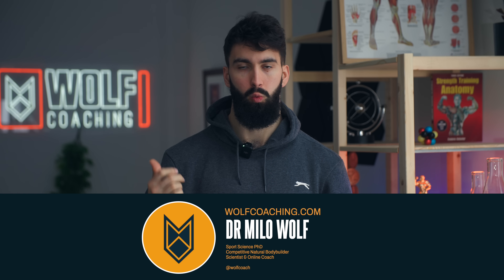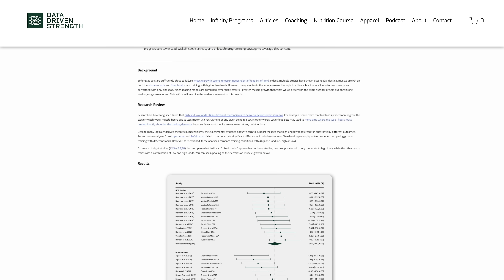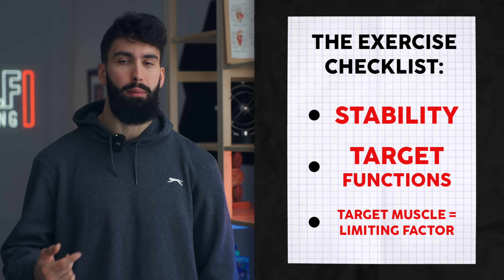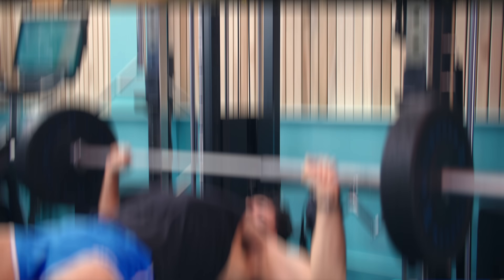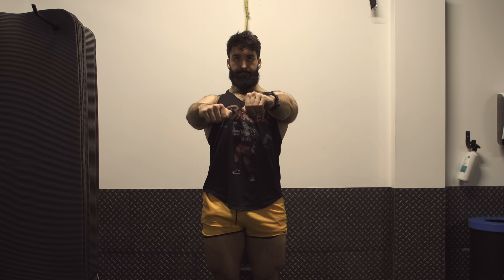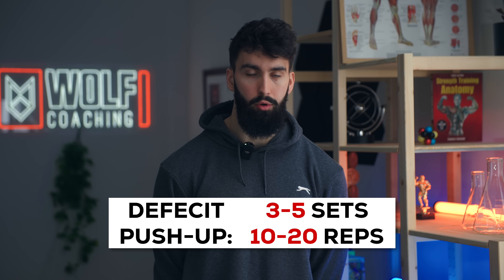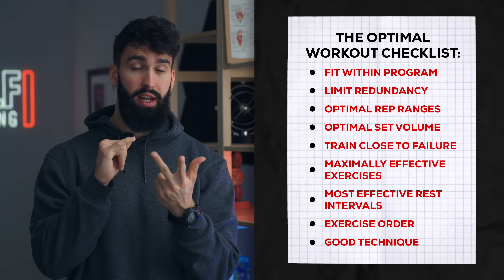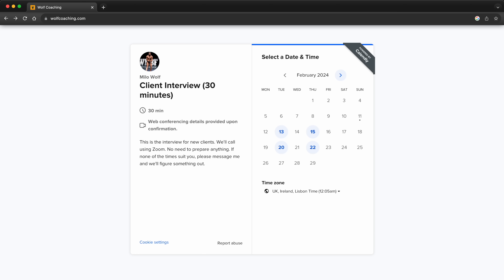The Most Effective CHEST WORKOUT for MUSCLE GROWTH (Using Science)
In this video, Dr. Milo Wolf breaks down what he thinks is the most effective chest workout for muscle building. He breaks down the research around optimal training for the chest in terms of how many sets to do, what repetition ranges to train in, how often to train the chest, how long to rest for between sets, what exercises are best to build muscle, and more.